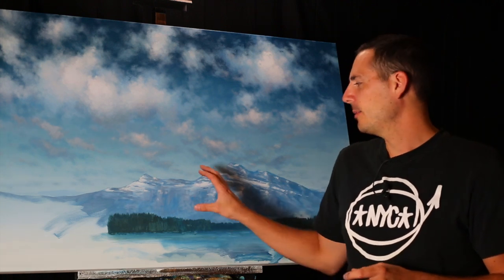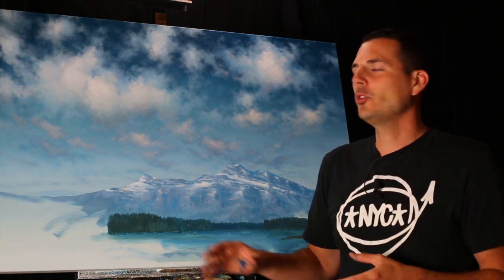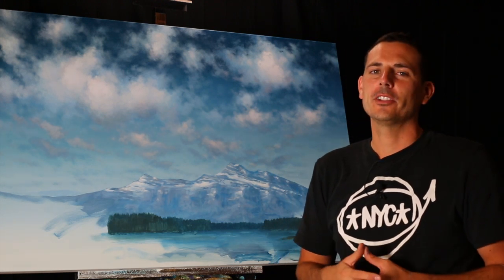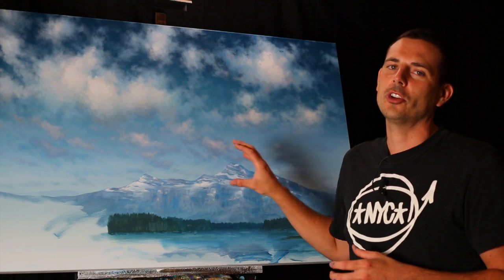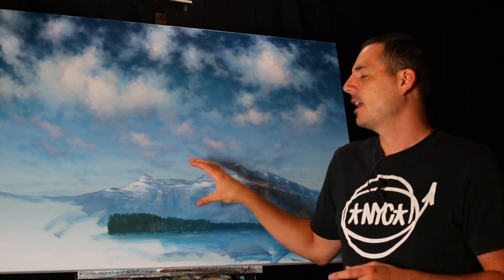Using a reference photo when you create paintings and artwork, by Tim Gagnon